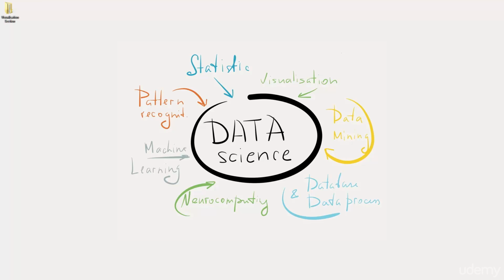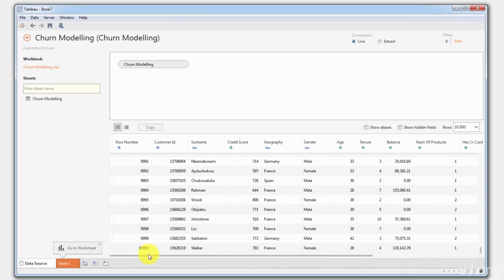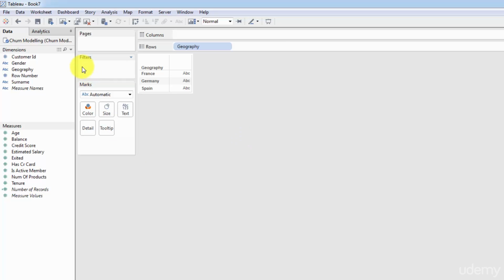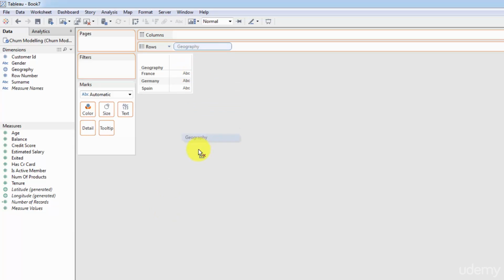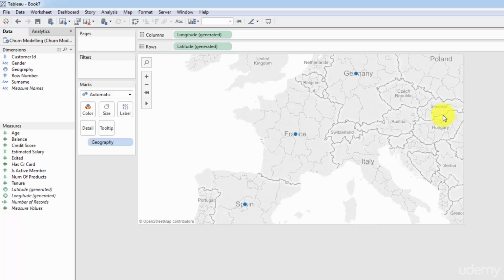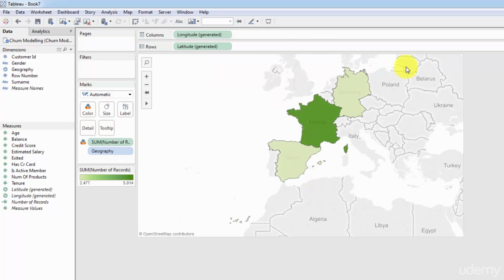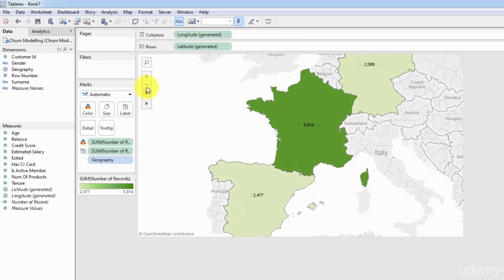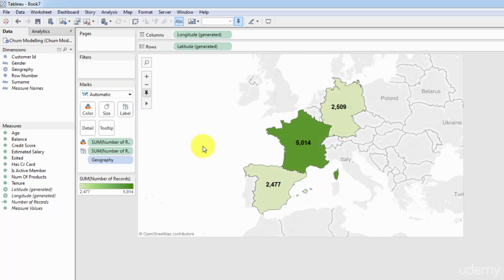020 Connecting Tableau to an Excel File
020 Connecting Tableau to an Excel File